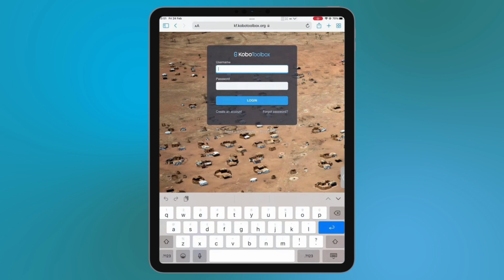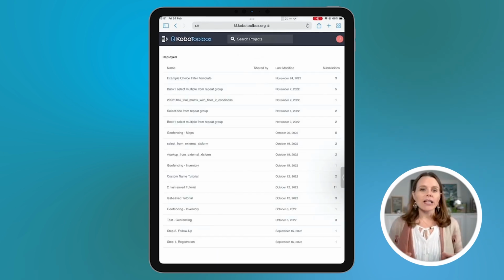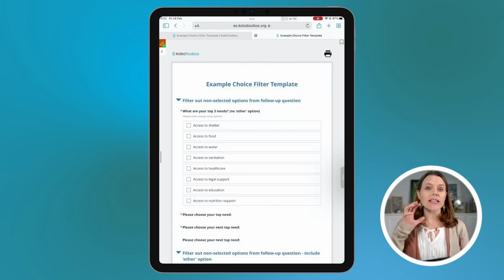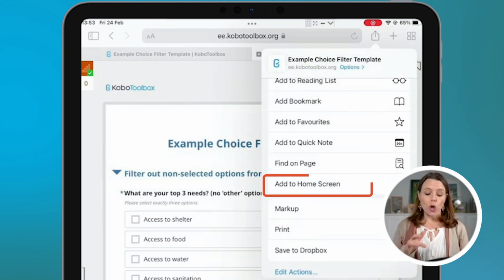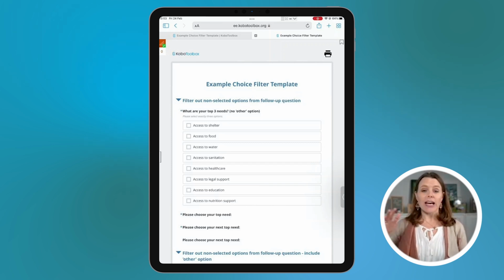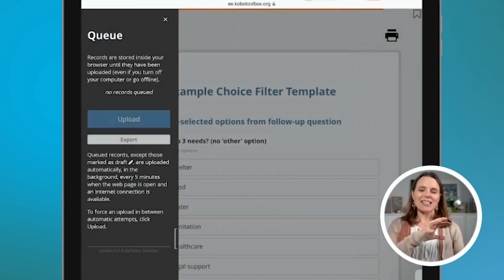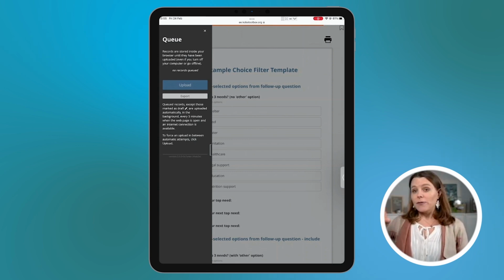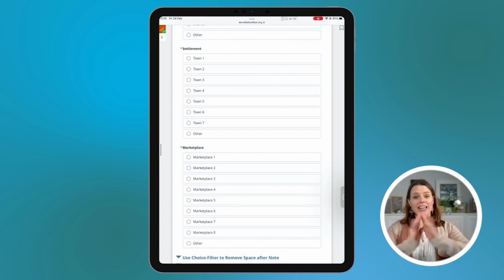Collect KoBoToolbox Data on an iPhone or iPad!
Want to collect data on KoboToolbox, but don’t have an Android device?  This video will show you how to set up a form for data collection on your iPhone or iPad!  The challenge you might be facing is that there is no ODK Collect or Kobo Collect app that’s compatible with iOS devices…so I’ll show you the workaround that allows you to still collect data offline!

✅ Looking for a Course On “Getting Started in KoBoToolbox?” for your team?

🔗 Link to Documentation: Here’s a link to the KoboToolbox Documentation on this feature:
🔗 Link to Forum Discussions: Here is a Forum Discussion Topic about data collection on an iPhone: